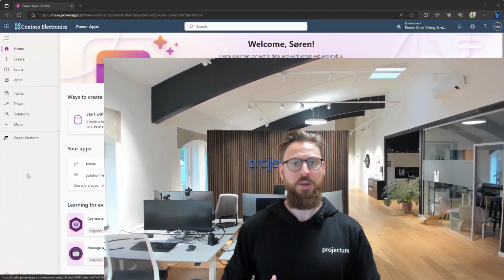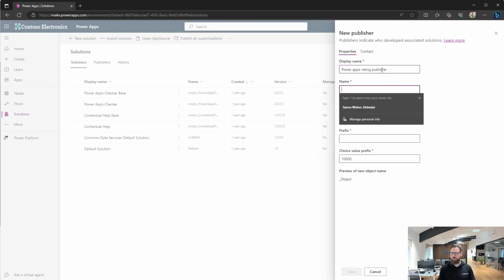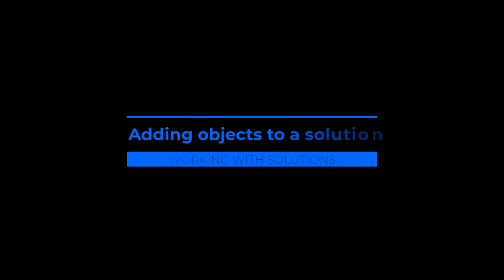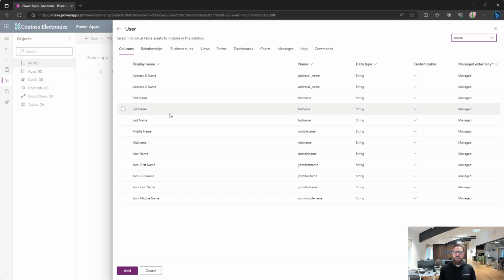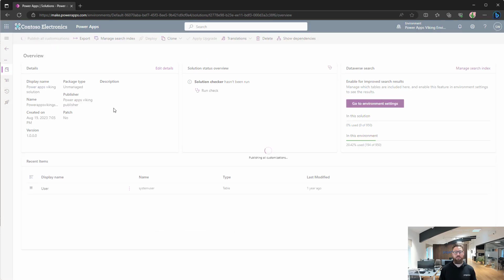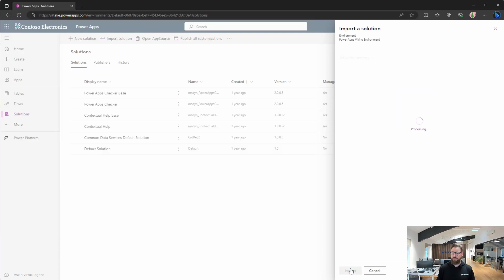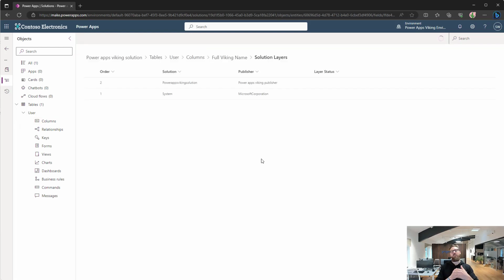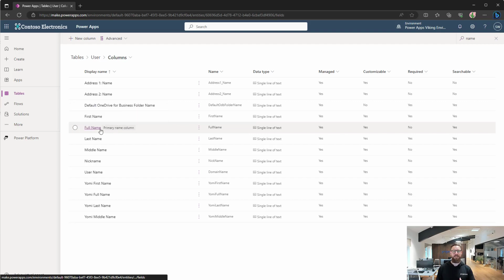1 App in 1 Hour Challenge Part 1 - Working with Solutions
00:00 - Intro
00:57 - Part 1: 3 main reasons for using solutions
01:51 - Part 2: Creating a solution and a publisher
04:15 - Part 3: Adding objects to the solution
06:10 - Part 4: Exporting and Importing solutions
07:56 - Part 5: Managed and Unmanaged layers